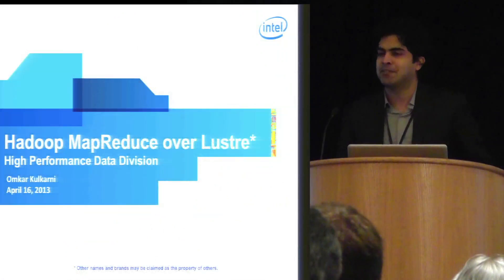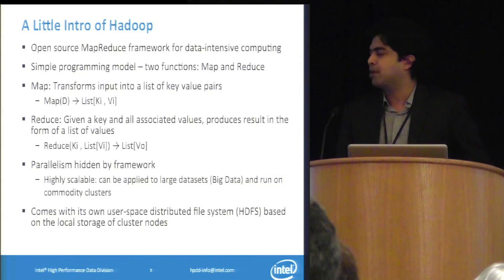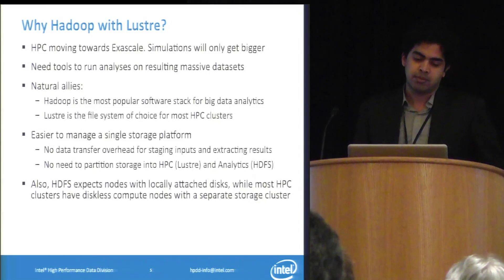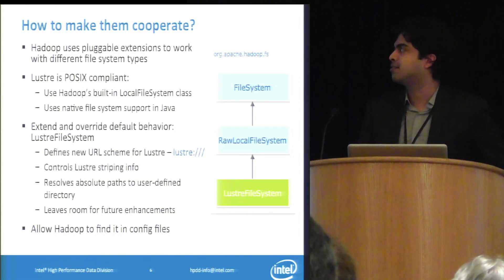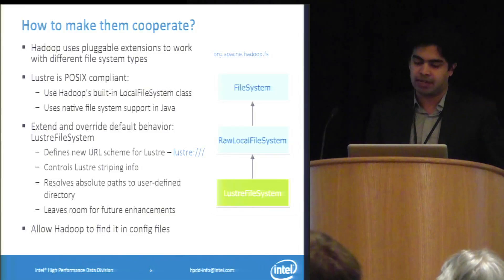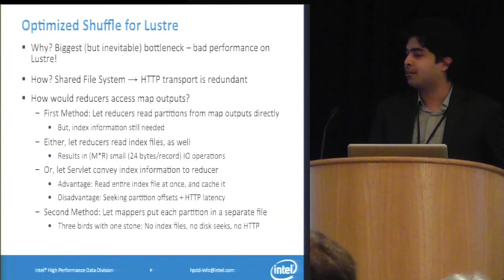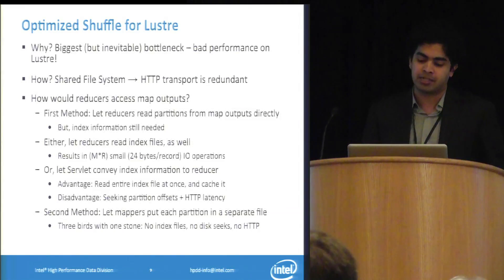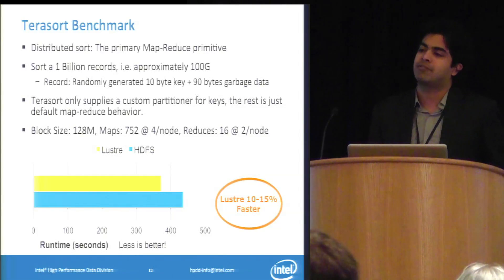Hadoop MapReduce Over Lustre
In this video from the Lustre User Group 2013 conference, Omkar Kulkarni from Intel presents: Hadoop MapReduce Over Lustre.